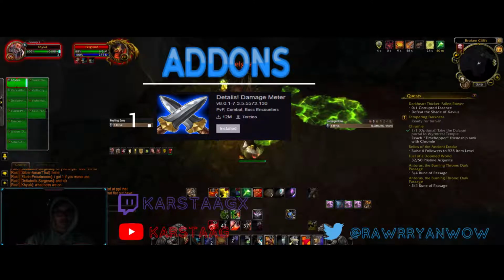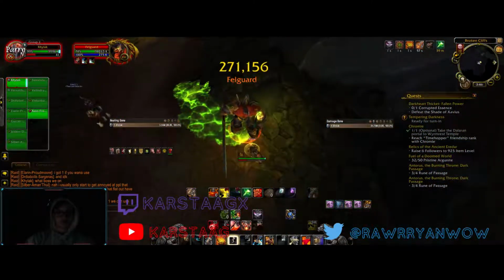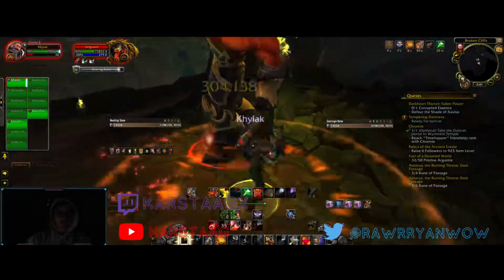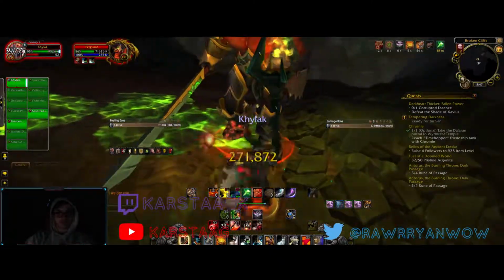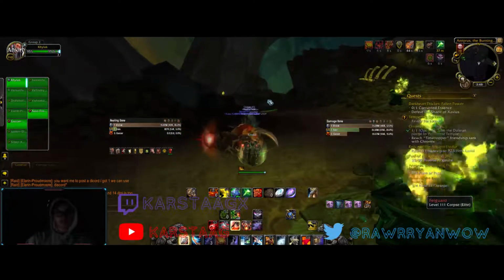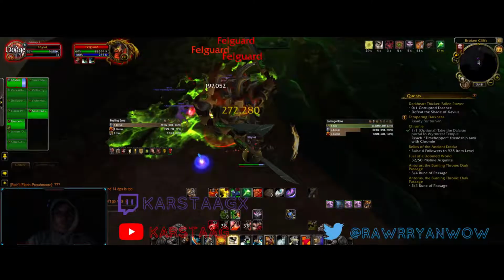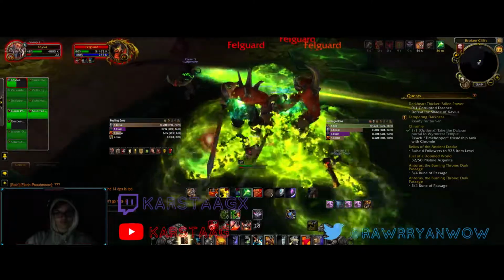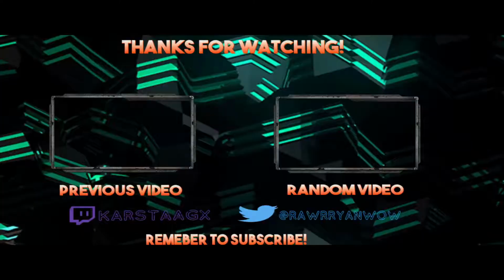How To Tank in World Of Warcraft / Tank Tips & Tricks Legion WoW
This video is pretty chill + mark